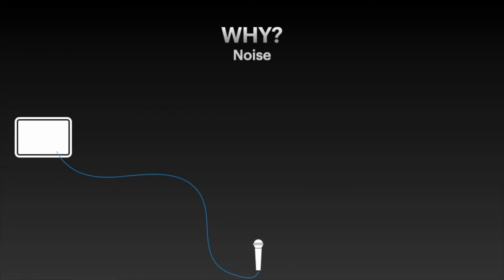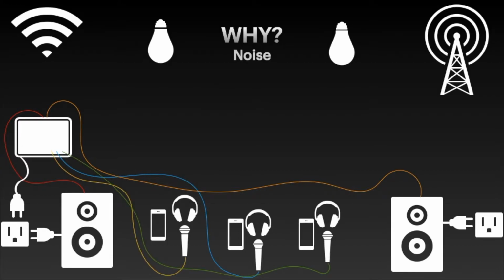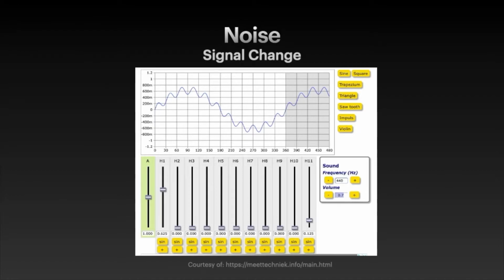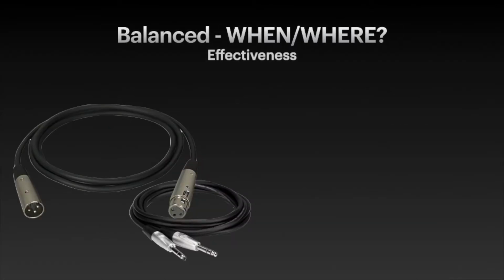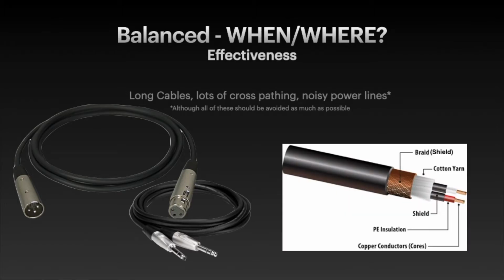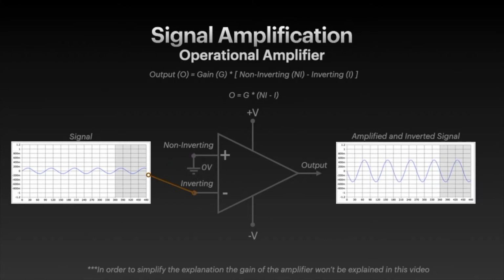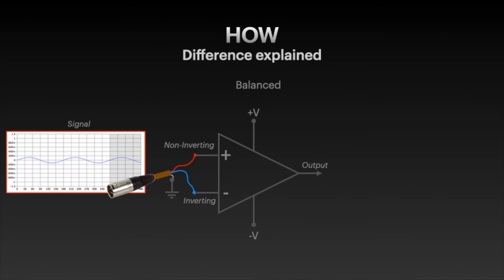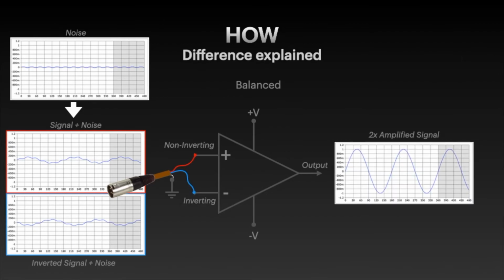Balanced or Unbalanced connection?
At this video I explain the difference between balanced and unbalanced connections and how the external noises affect each of them

I’d like to special thank for gently let me use theirs signal generator for the illustrations on this video

Cheers
Ed